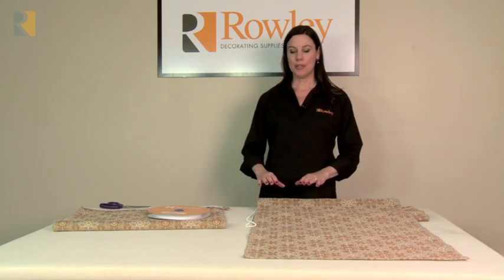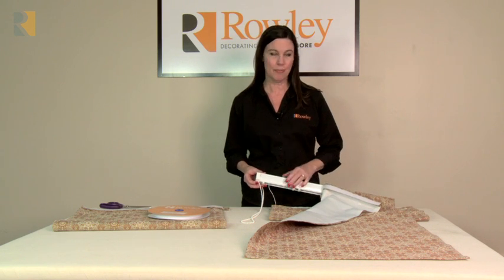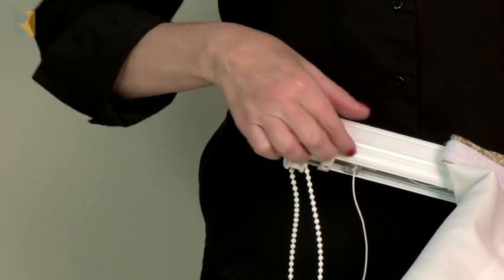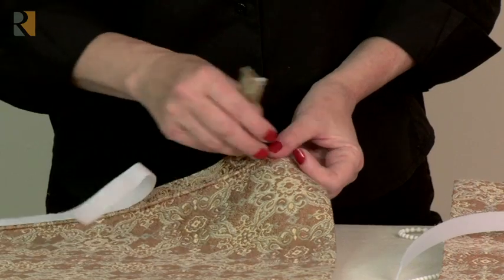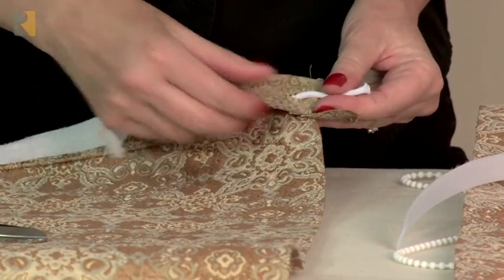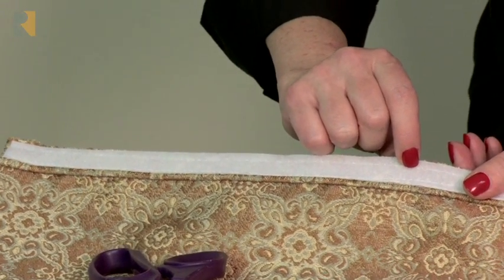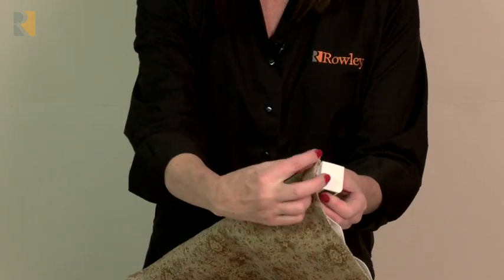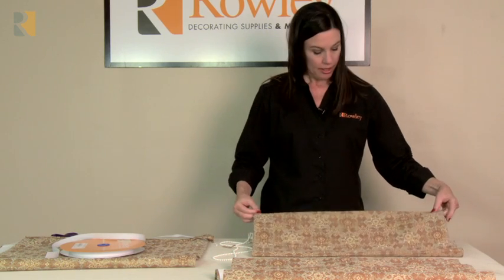Attaching Shades to EZ-Rig™ Track with Hook & Loop Tape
Learn how to attach your roman shade to the EZ-Rig™ Shade System track using hook and loop tape.  This is the only lift system that allows you to mount directly to the system, eliminating the need for a mounting board.